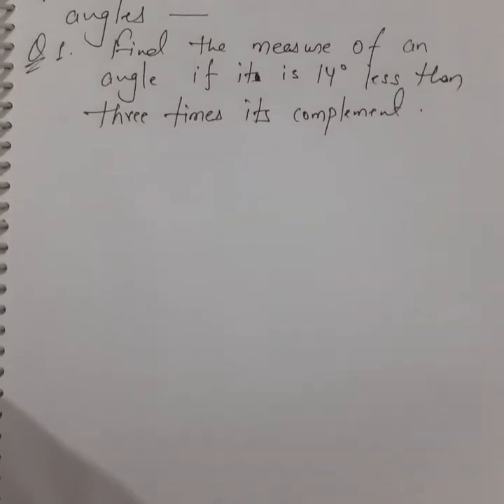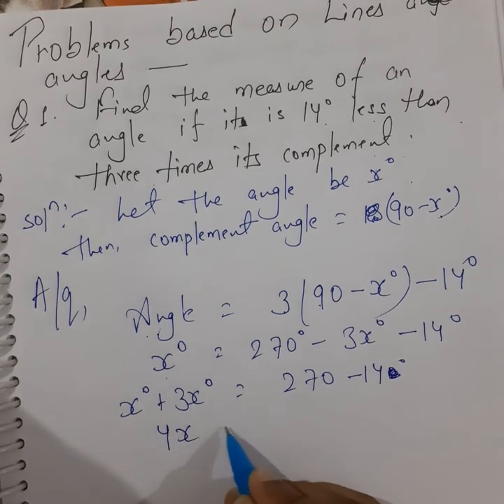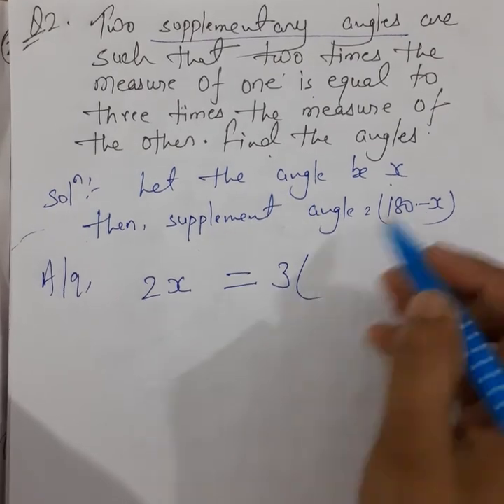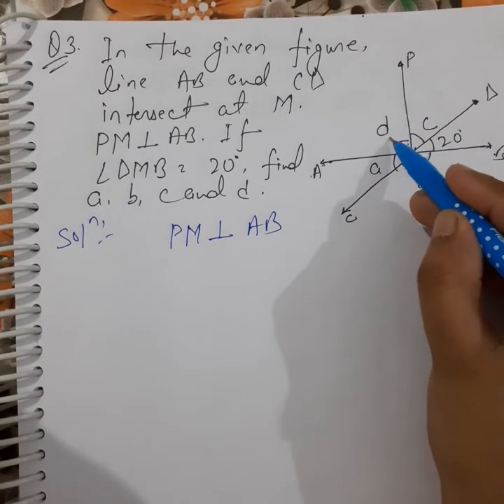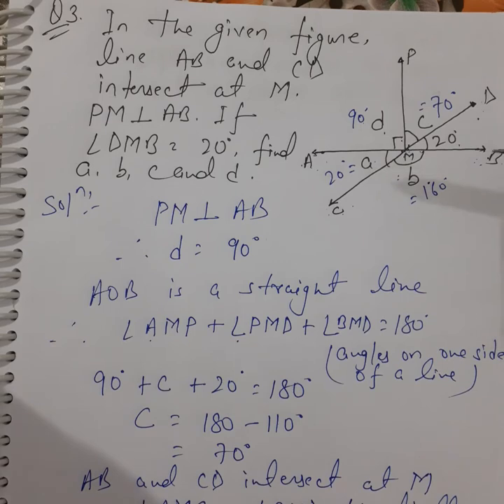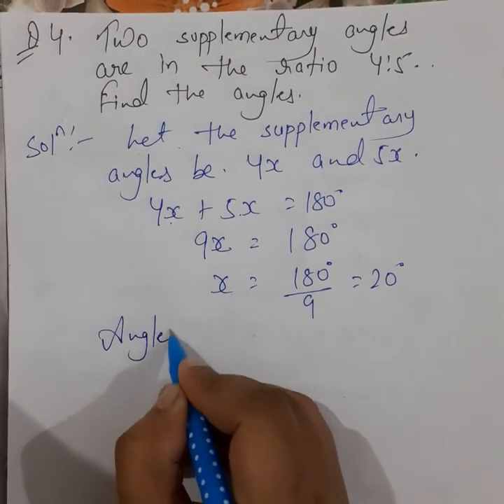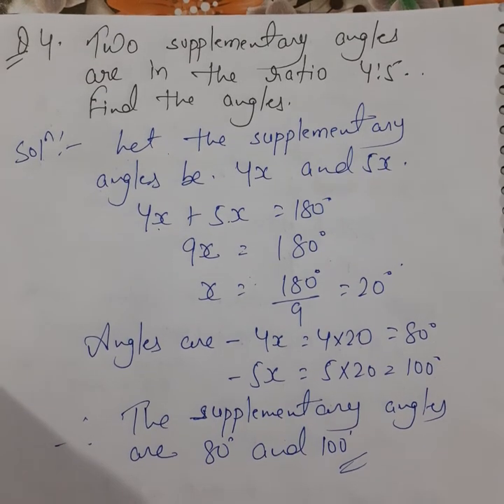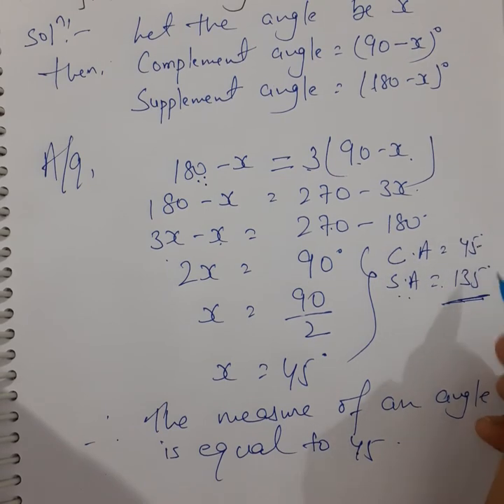Maths_Lines and Angles_Class7_lesson3